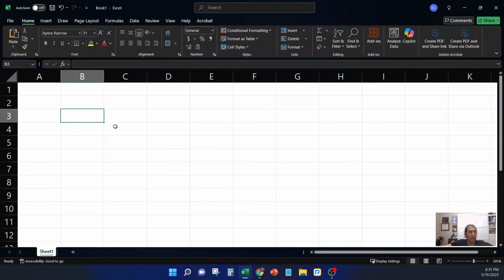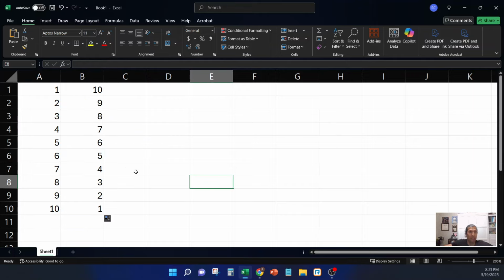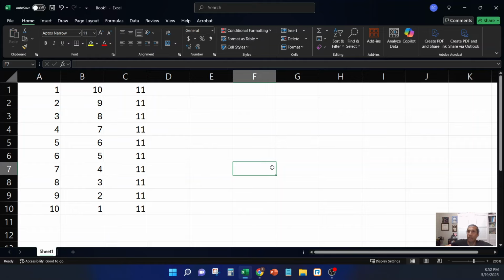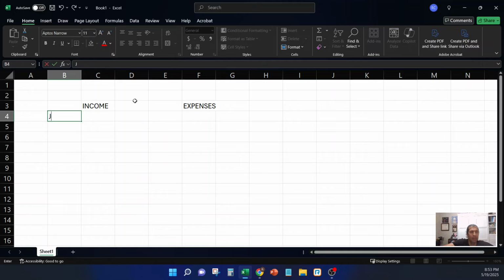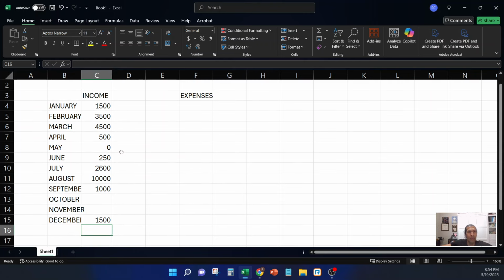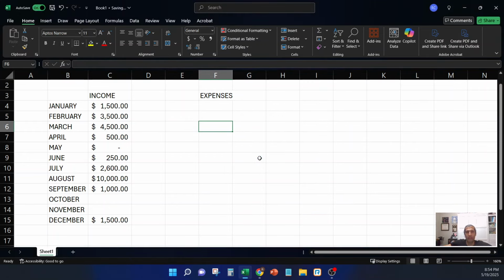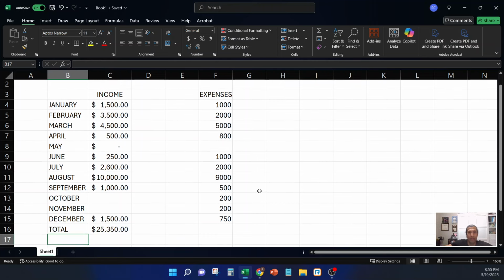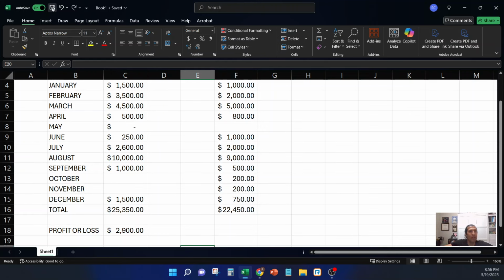Episode 79: Excel & Google Sheets - Intro Concept - Cells - Rows - Columns - Equation - Sample P&L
These are the things we can help with:
Taxes - Link for super easy online Tax preps - You rest while we tax prep:

Insurance - Link to all types of Insurance info, appointments, and support in TEXAS:

ADD HERE

ENTREPRENEURS WELCOME

ALL MEMBERSHIPS INCLUDE YOUR ANNUAL 1040 TAX PREP.

Individual memberships also available.